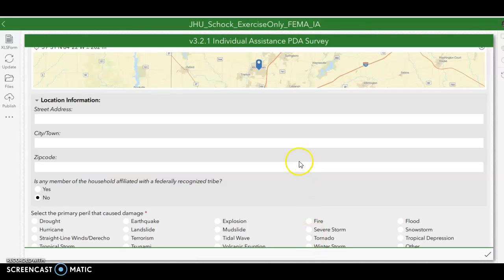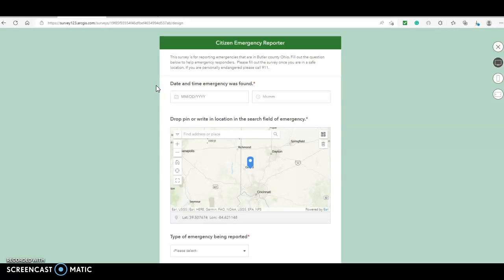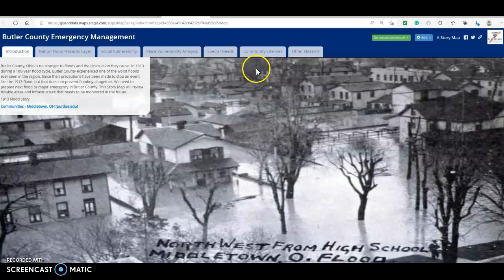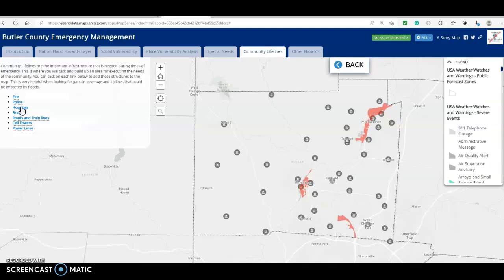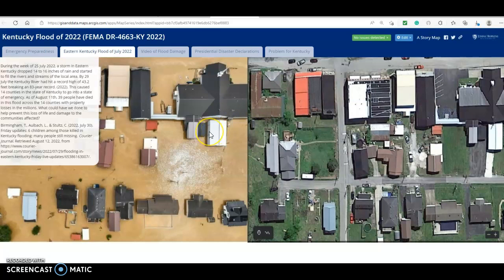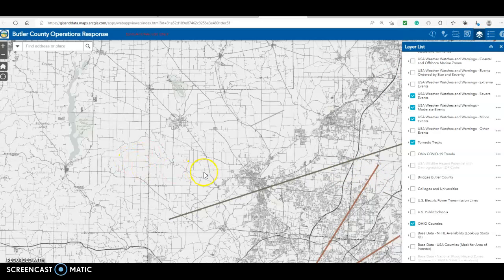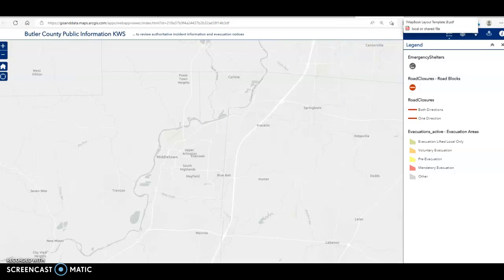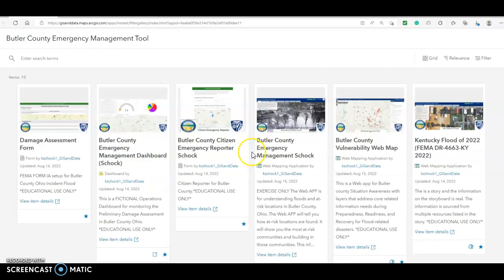Butler County EM Tool (*EDUCATION USE ONLY*)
This is for Johns Hopkins 430.621 EM class Finale